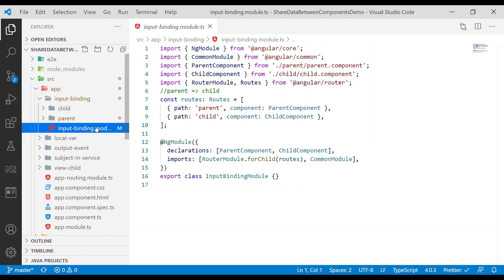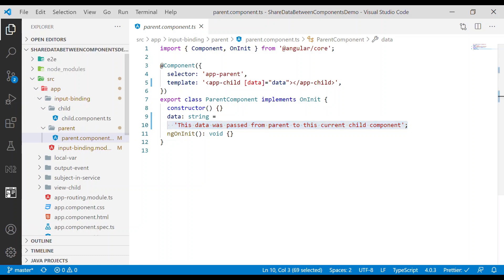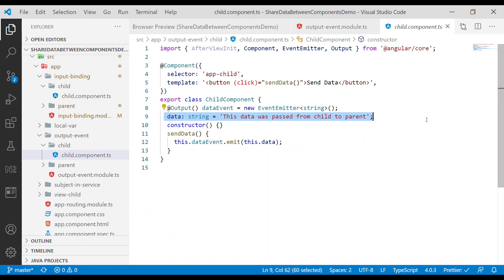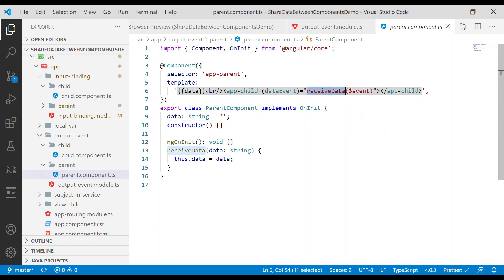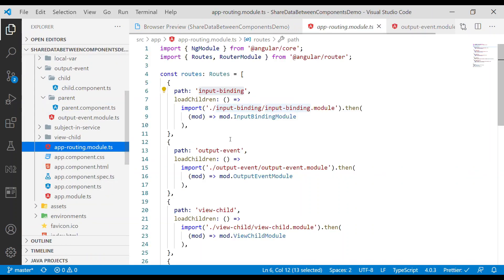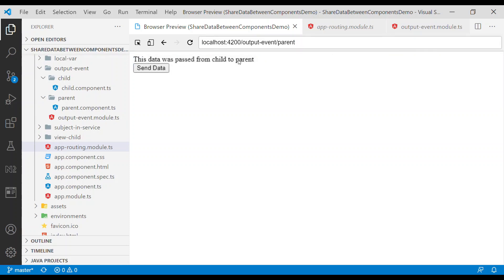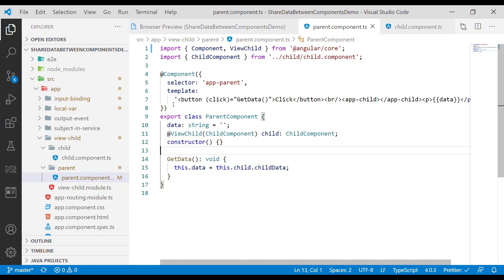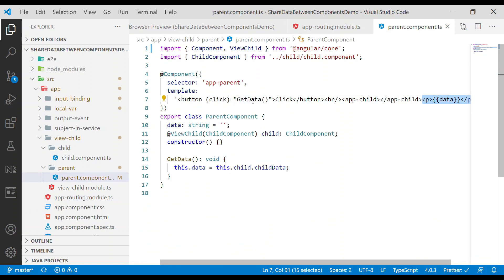Angular Essentials - 5 Ways to Share Data between Components + Source Code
📚 Let's learn ways to share data between components in angular

Intro (0:00)
Input-Binding (0:25)
Output event (2:10)
Local Variable (4:02)
View Child (5:53)
Using Subject in Service (8:10)